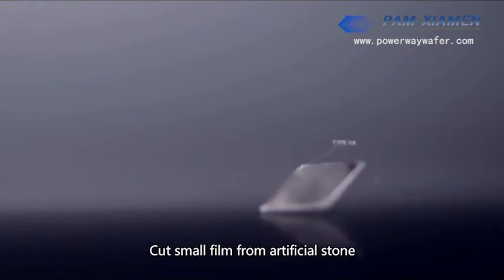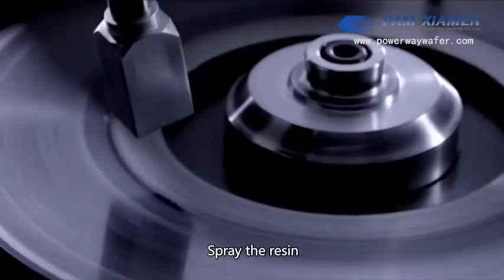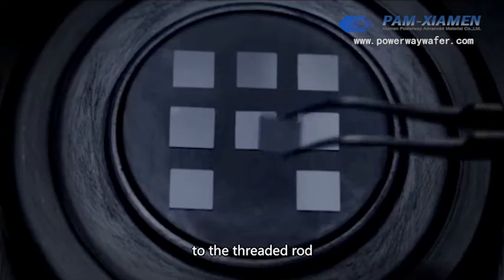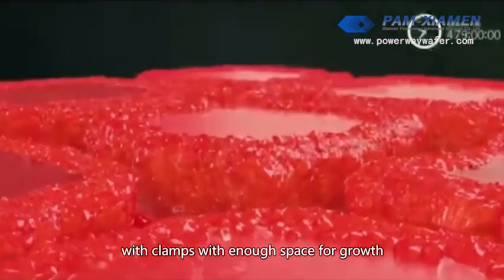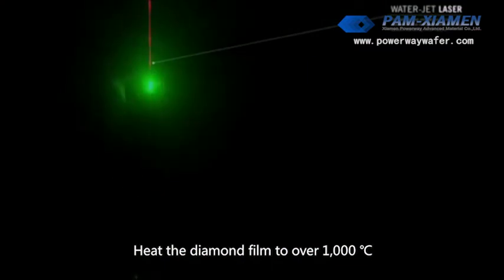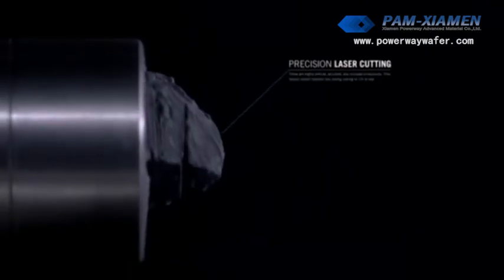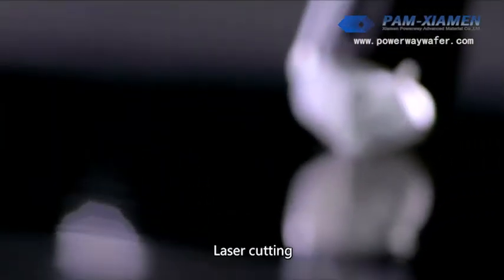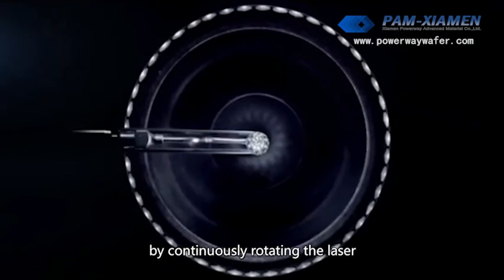How to Make Diamond Wafers at PAM XIAMEN ?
Monocrystalline diamond wafer is available with a maximum working temperature at 600℃ from PAM-XIAMEN.
How to make single crystal diamond substrate wafers? Here is a short video for introducing the diamond wafer manufacturing process briefly. Firstly, cut the small film from a diamond with laser. Then, spray the resin and chemical agents on the diamond film and put it on a roller with diamond particles to polish. After that, cover them with a metal box, and fill in hydrogen and methane gas. Increase the pressure inside the machine, and heat the diamond film to over 1000℃ so that the methane will decompose carbon atoms, which form plasma on the diamond films to help them grow. This is the whole growth process of the diamond wafers.